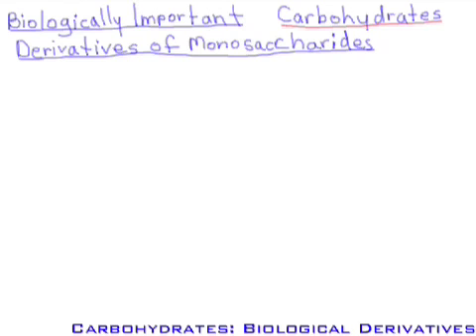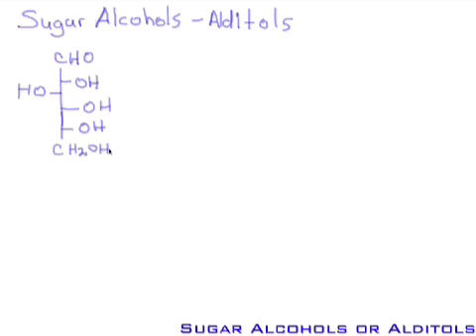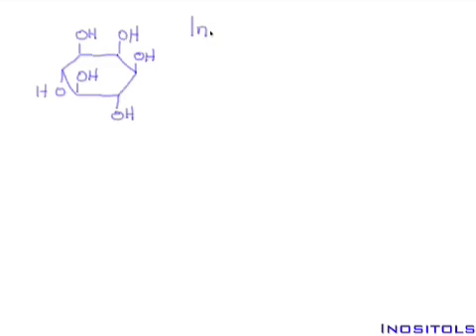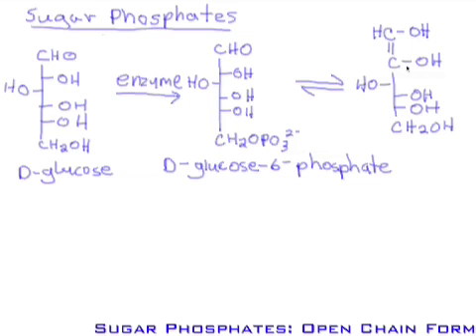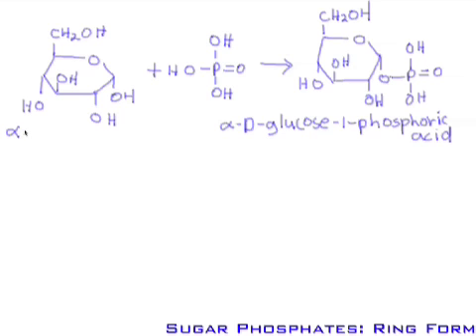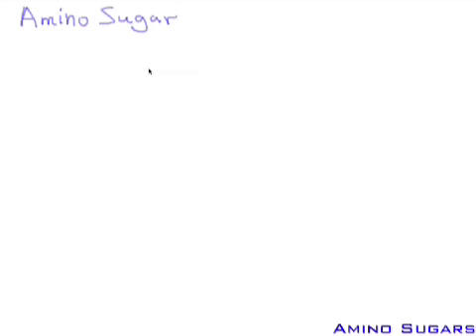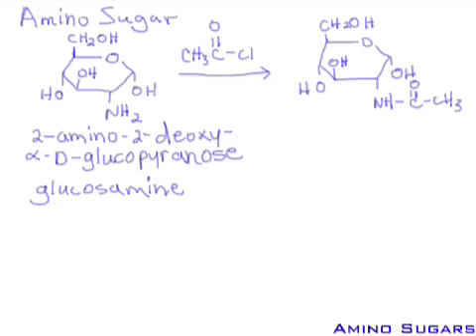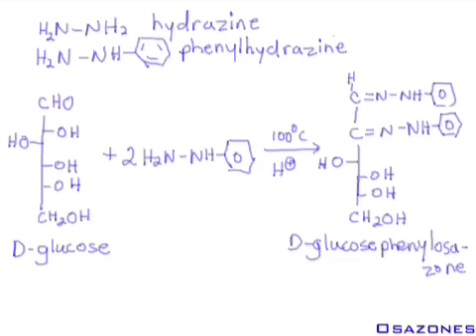86. Carbohydrates - Glycosides, Alditols, Sugar Phosphates, Amino Sugars & Osazones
The biologically important derivatives of monosaccharides are discussed.  These include glycosides, the sugar alcohols or alditol, the sugar phophates, and the amino sugars.  Osazones are discussed in terms of carbohydrate identification.

00:00 Carbohydrates: Biological Derivatives
00:17 Glycosides
03:40 Sugar Alcohols or Alditols
08:15 Inositols
09:52 Sugar Phosphates: Open Chain Form
16:39 Sugar Phosphates: Ring Form
22:29 Amino Sugars
27:02 Osazones